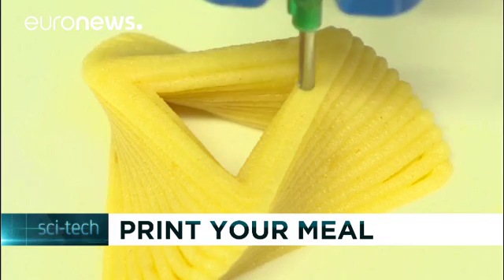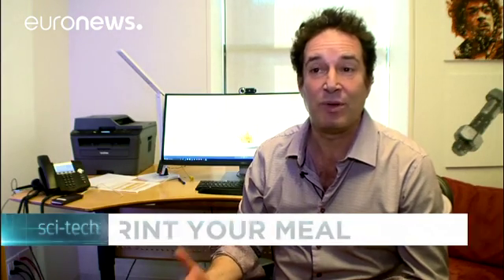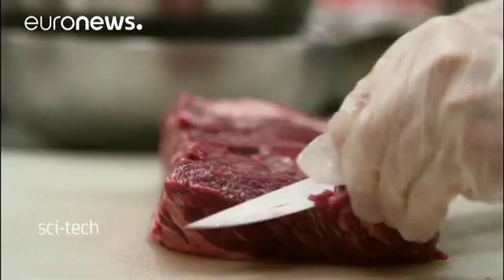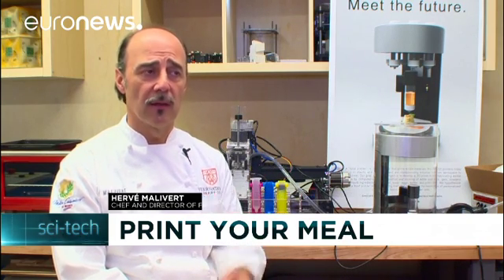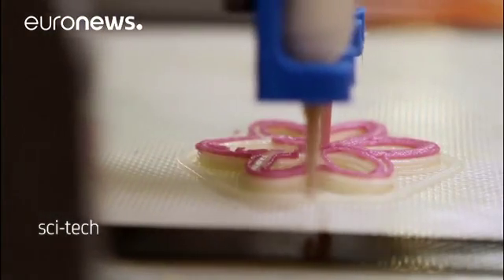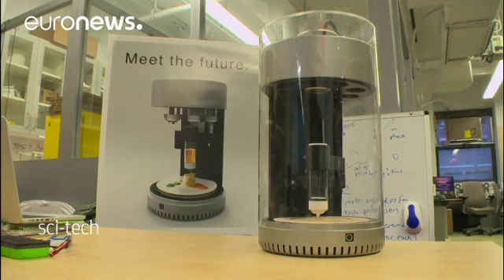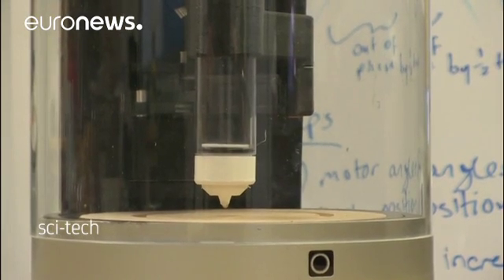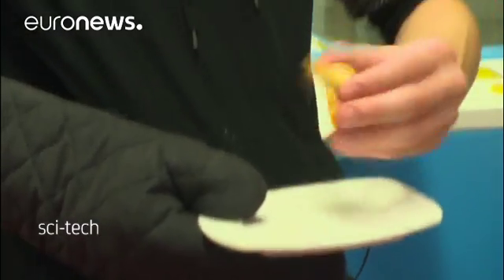3D printing in the kitchen - cooking is set to go digital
Could food be about to go digital? A team of engineers at Columbia University think so. They're working with chefs to create a 3D home food printing machine.

"Digital cooking could be coming to your kitchen" And it could have major implications for nutrition and health care in a future of highly customized food production.

"In the kitchen we still cook like cave men, we cook over an open …